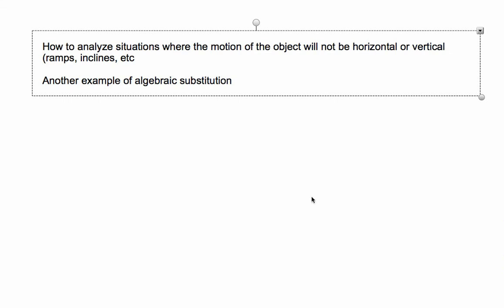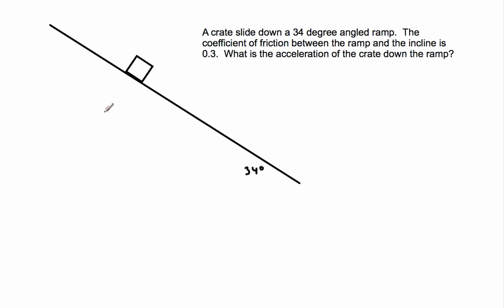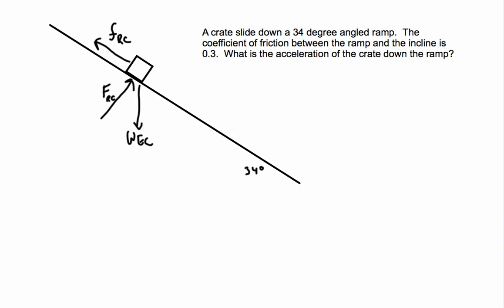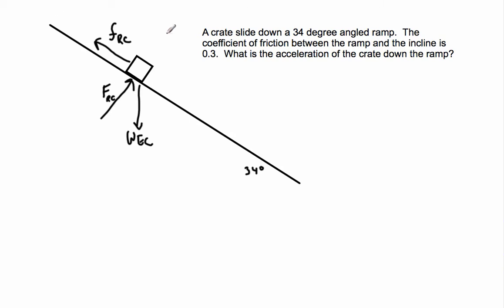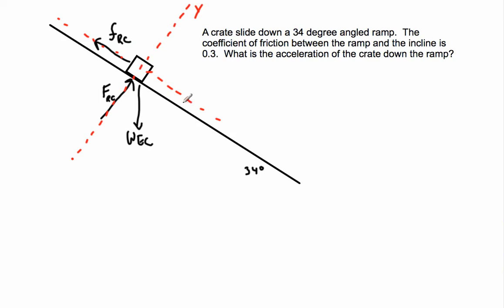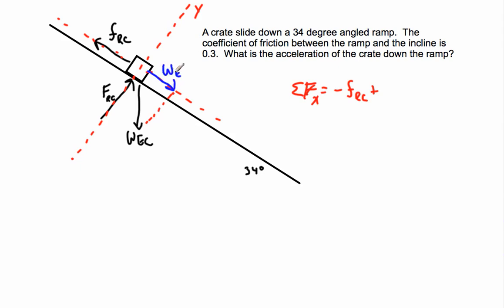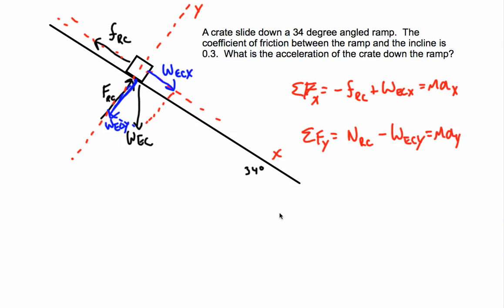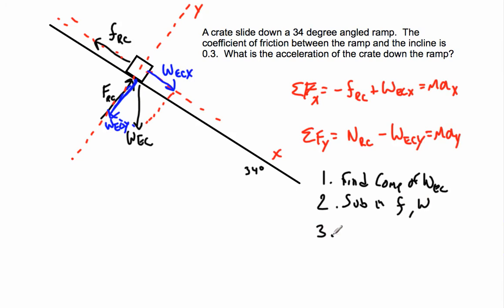Forces on Ramp Part 1